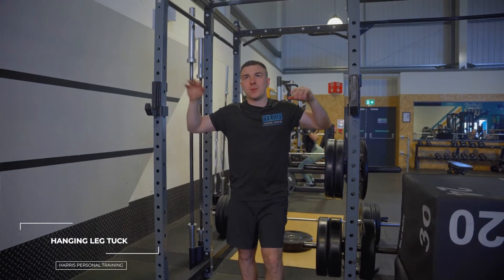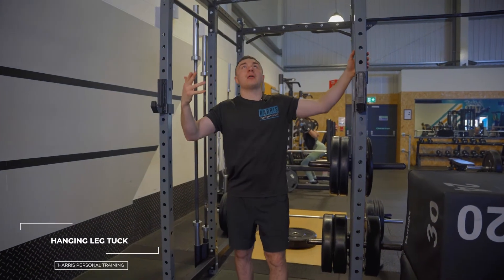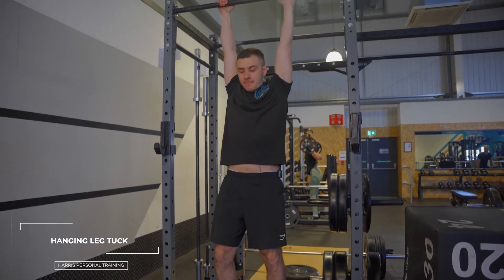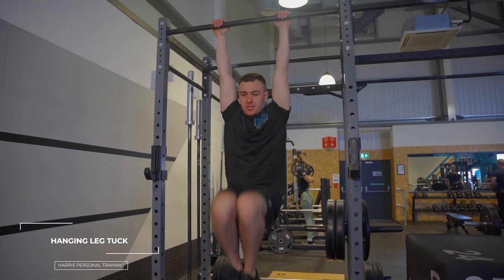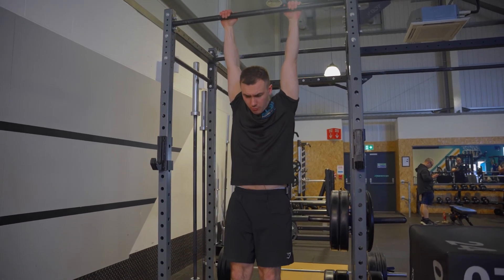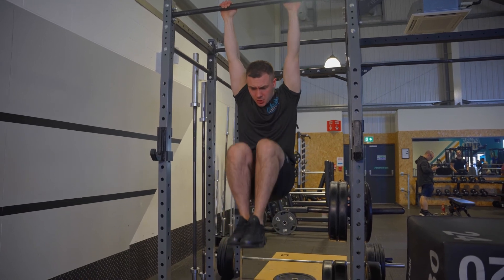How To Perform A Hanging LegTuck